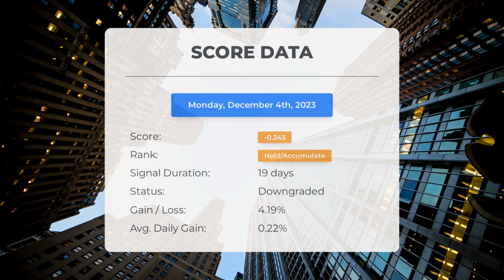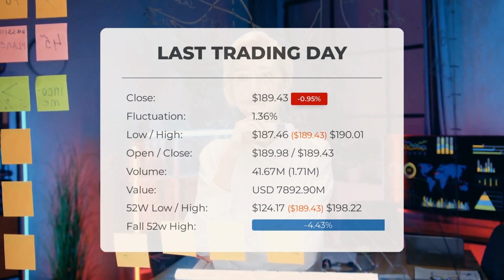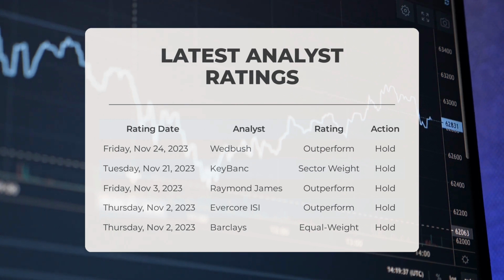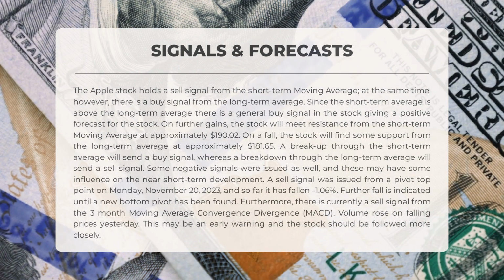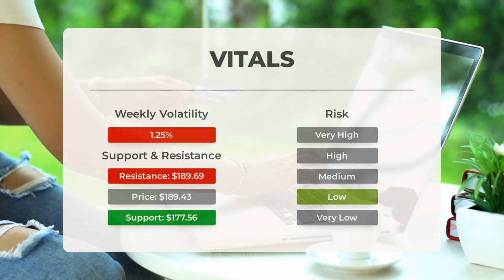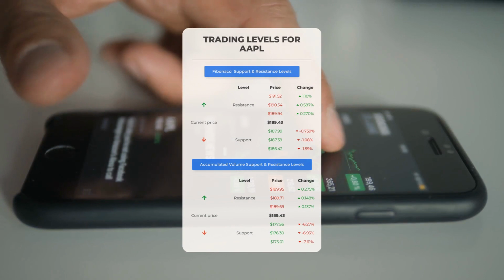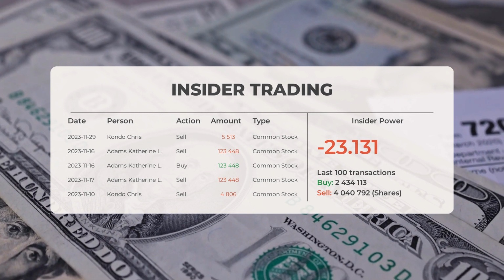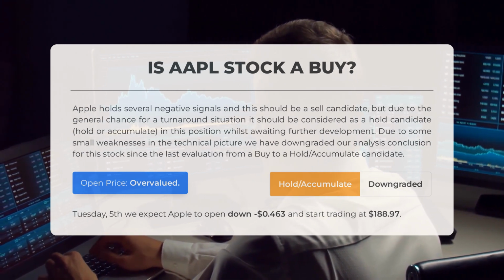Decoding AAPL's Market Trends: Comprehensive Stock Analysis & Price Forecast for Tue - Invest Smart!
Apple price prediction was made for Tuesday, December 05, 2023

We go over the AAPL Inc. stock and give our stock price prediction (AAPL). Our AAPL stock price analysis and stock price forecast on AAPL for Tuesday, December 05, 2023

Apple Stock Analysis - AAPL Stock Price Prediction for Tuesday, December 05, 2023